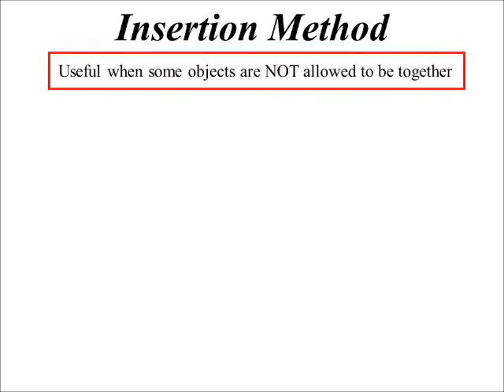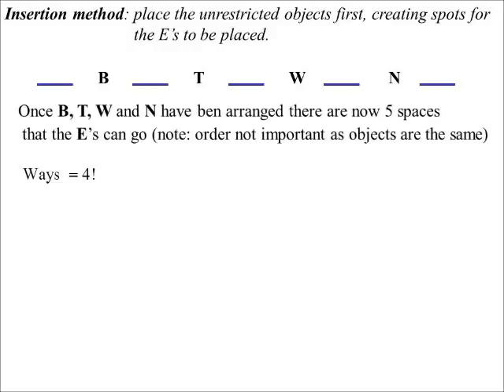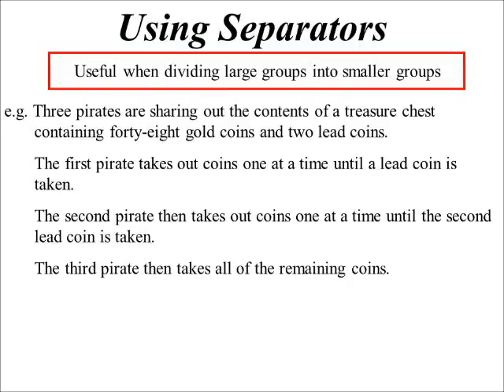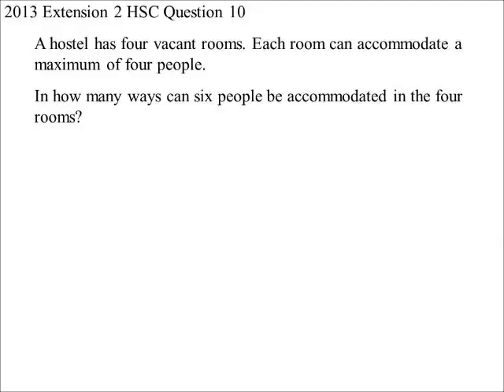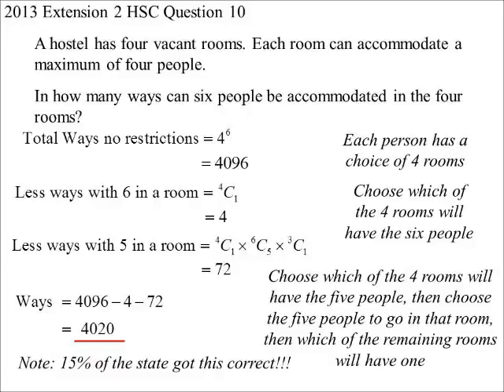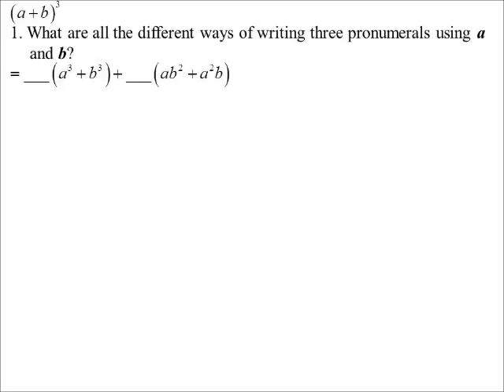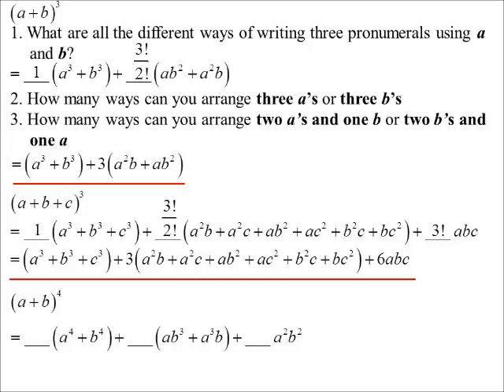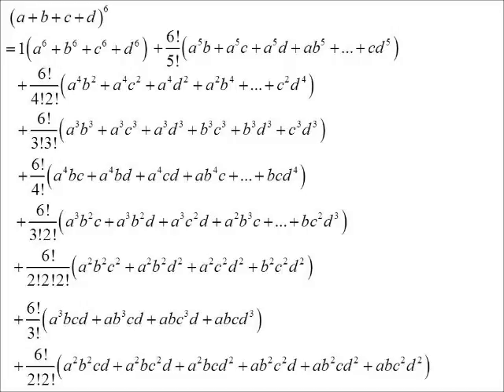11X1 T05 06 permutations & combinations extension 2017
Some alternative approaches to solving problems.